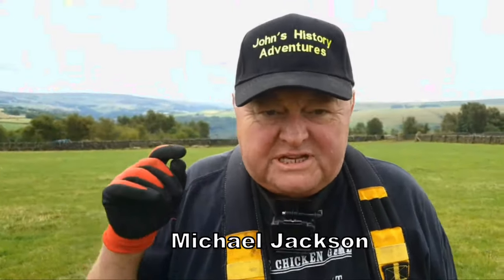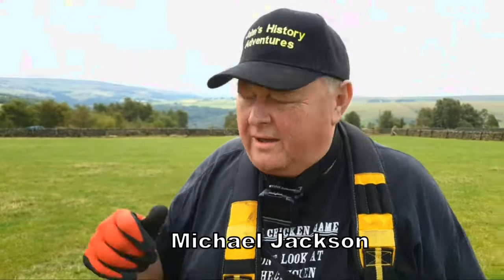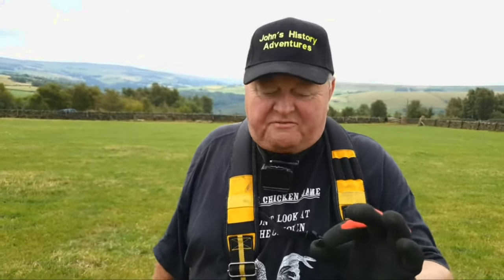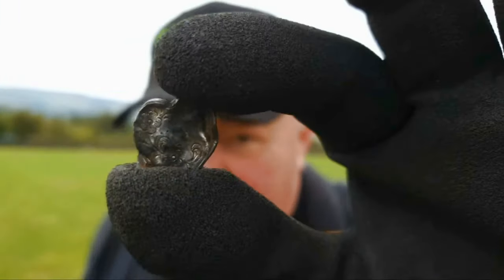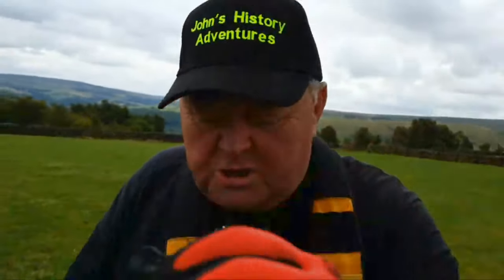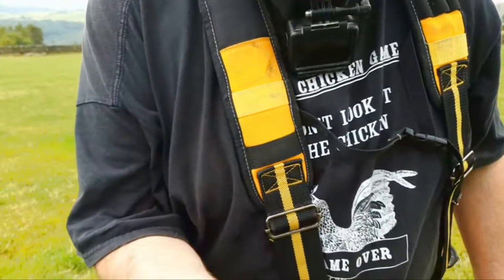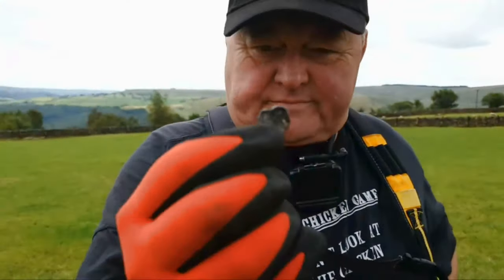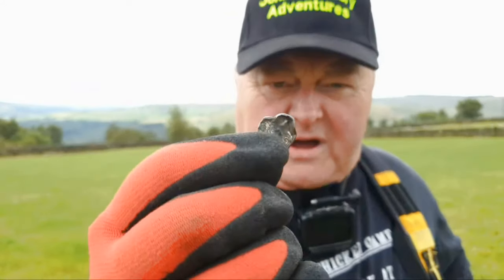NEW PERMISSION NEW FINDS HEBDEN BRIDGE WEST YORKSHIRE UK SILVER IS ORDERED